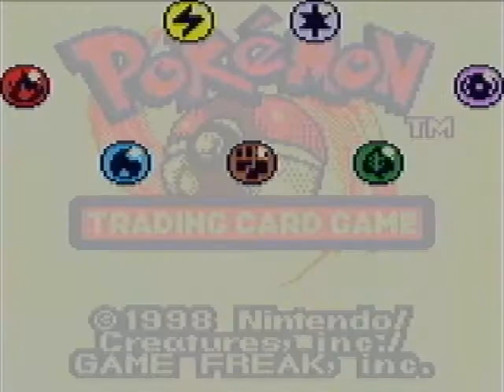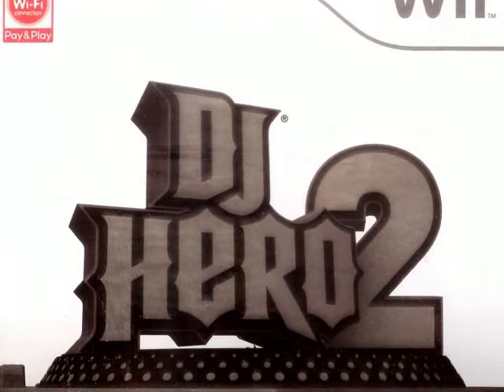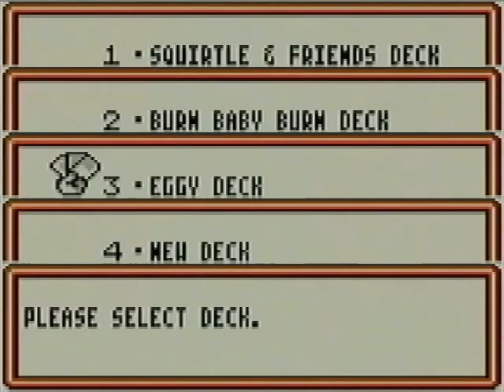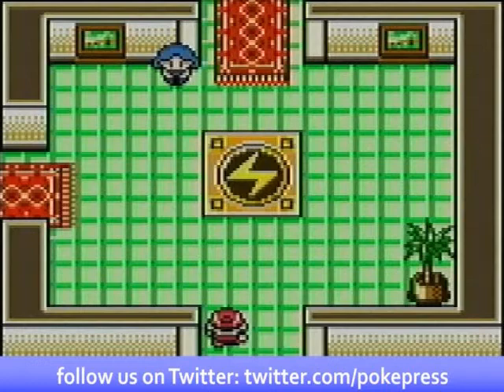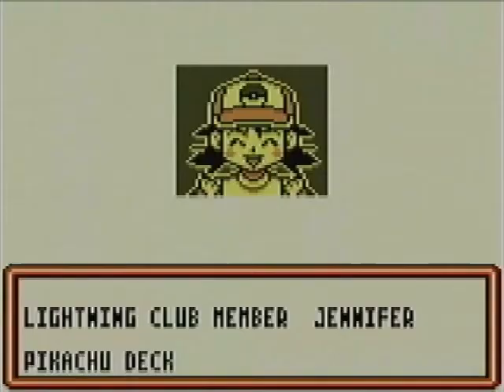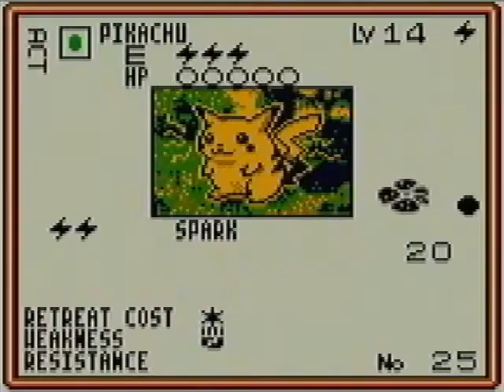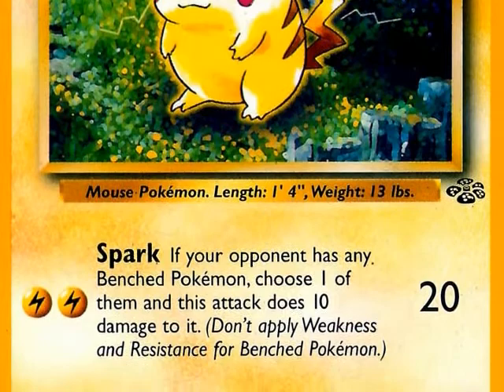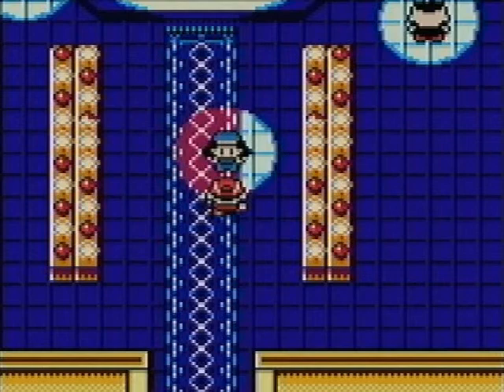Let's Play Pokemon TCG for Game Boy Part 17-Hay, hay, hay!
Part 17 of my playthrough of Pokemon Trading Card Game for Game Boy Color.